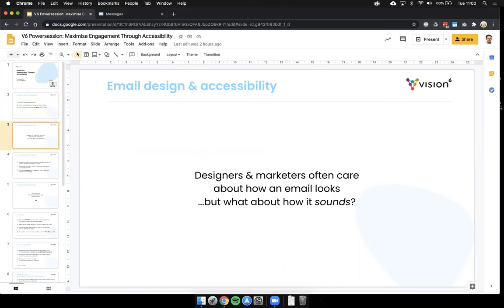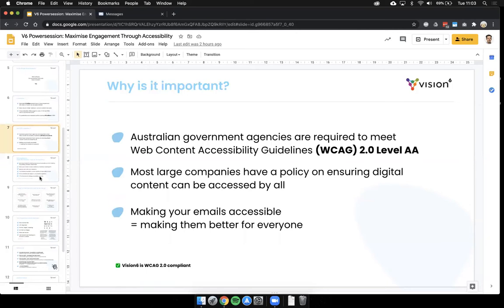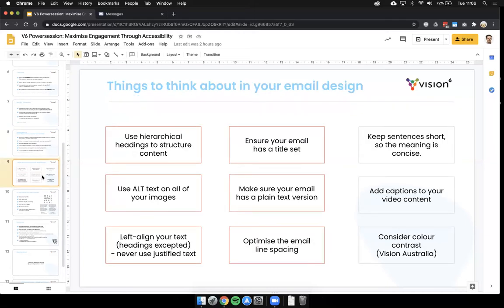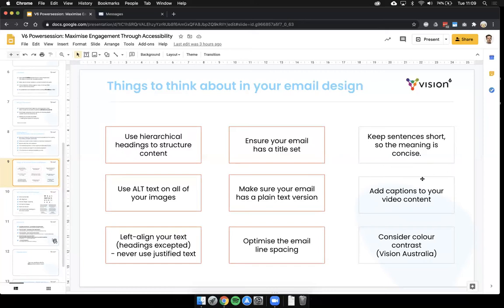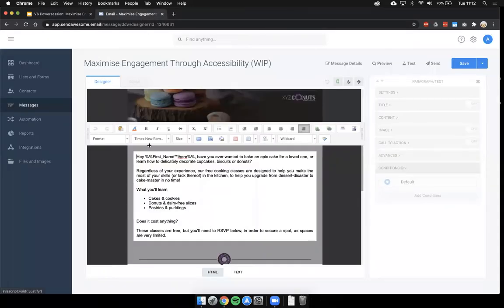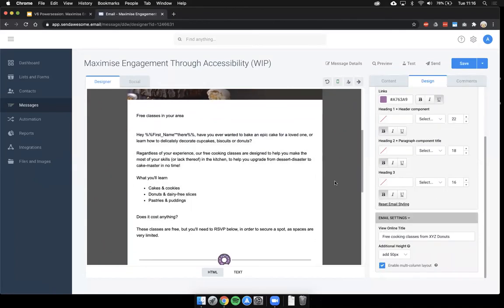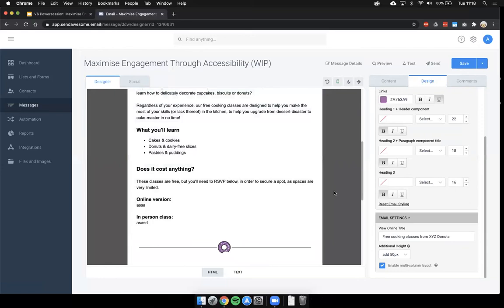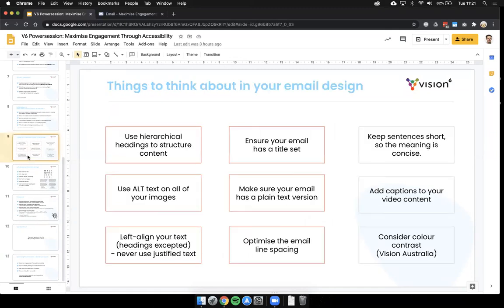Powersession: Maximise Engagement Through Accessibility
Maximise engagement by making your emails more accessible so they can be seen (and heard) by everyone.